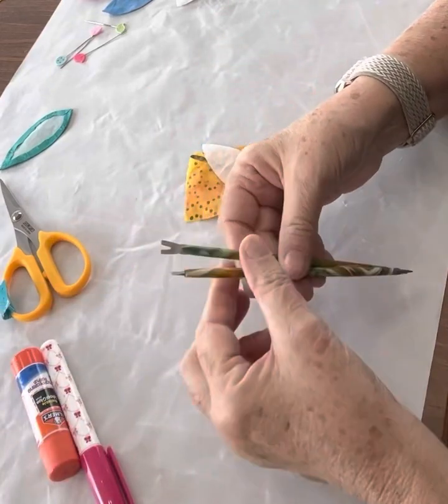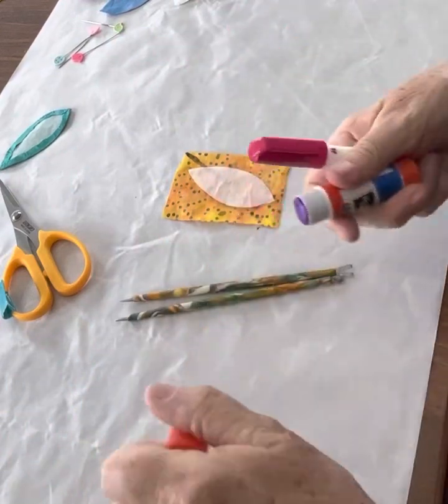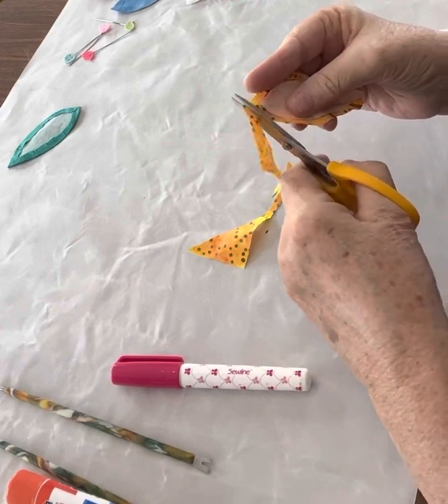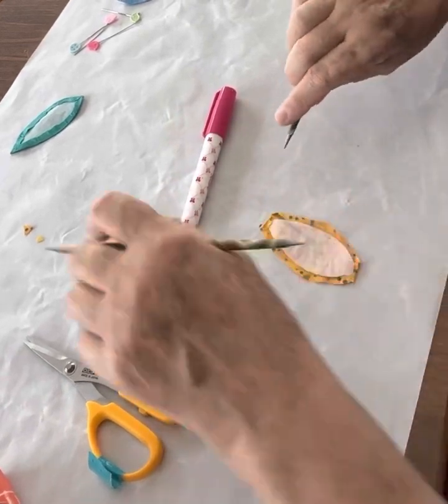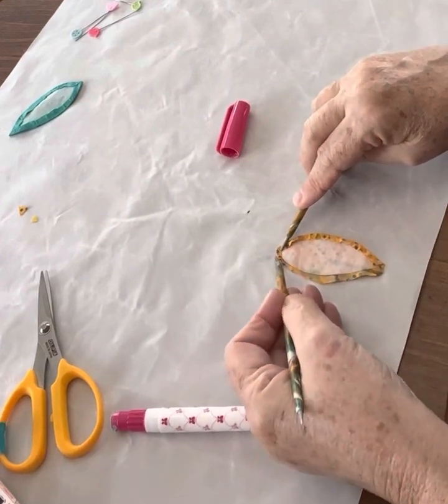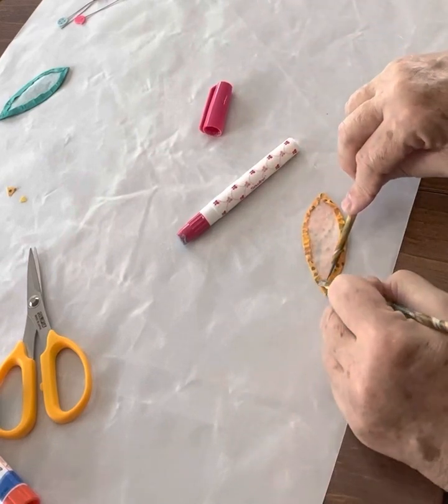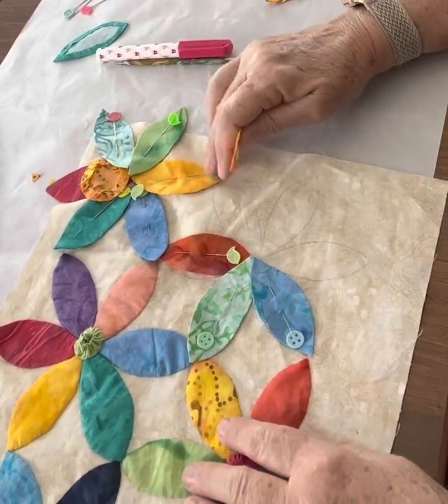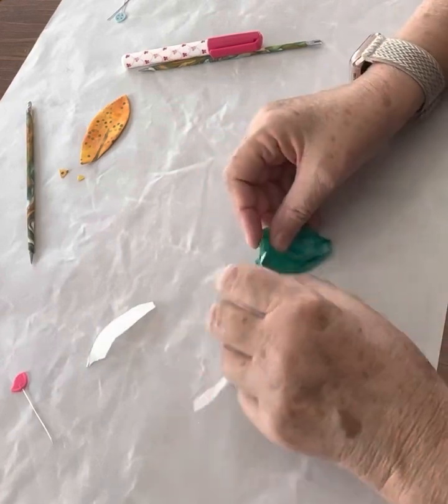Applique Sticks Turned Applique the Easy Way